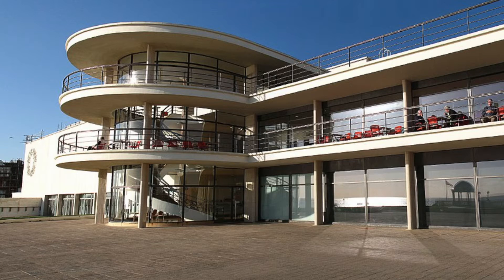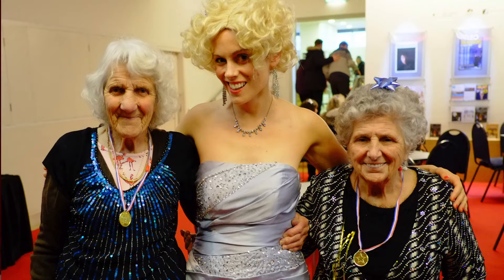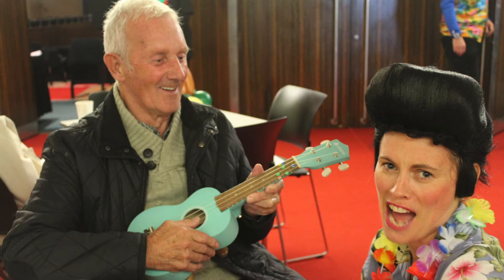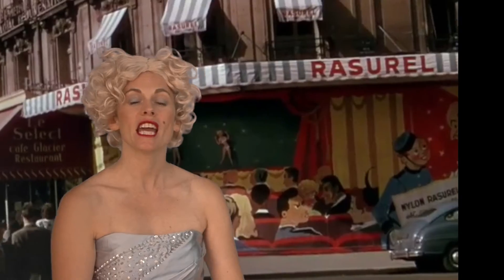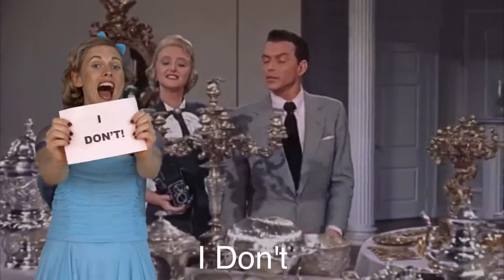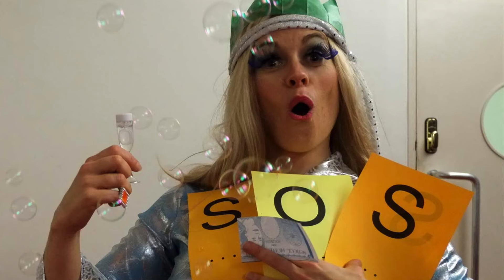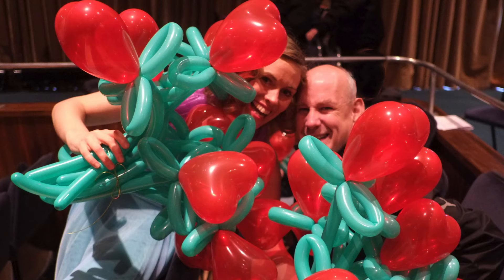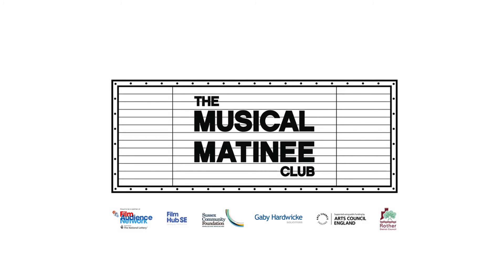How to Host your own Musical Matinee Club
Musical Matinee Club hostess Suzy Harvey shares the secrets of our success, in order to encourage people everywhere to adopt and adapt the idea. You can prepare and host your very own relaxed, enhanced film screenings with sing-a-long, dress up, props and prompts. Bring the action on screen to life in your home, care setting, community centre or cinema auditorium. Have a go!